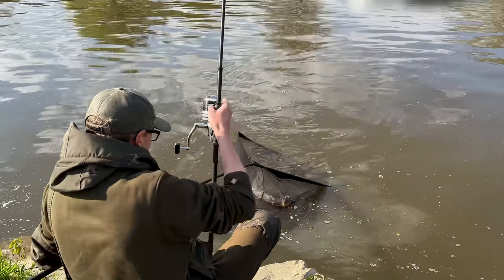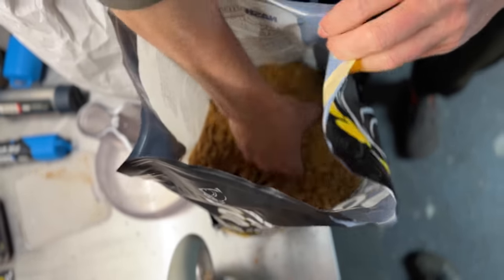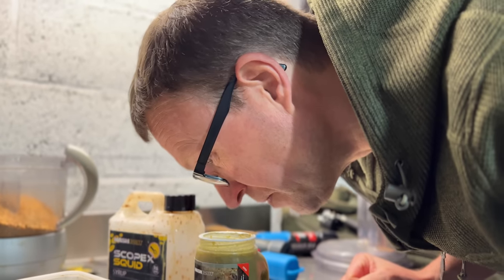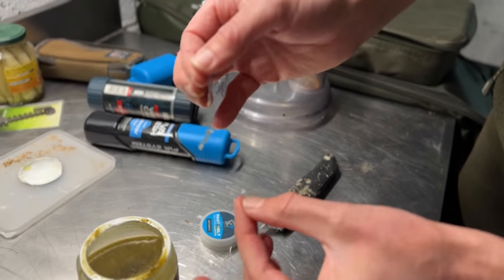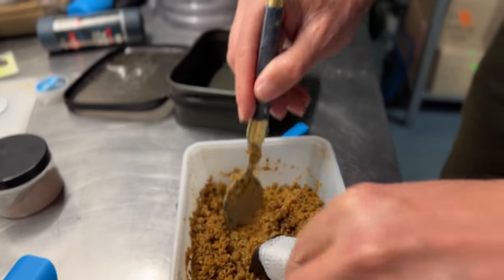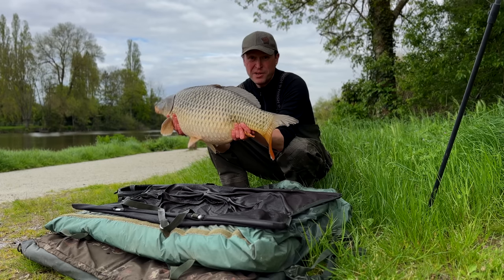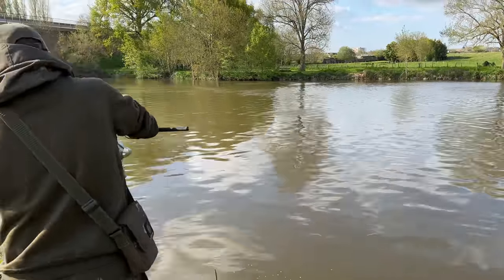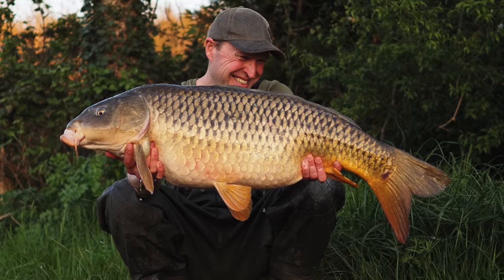IF They're Feeding on Naturals, Try THIS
If you are fishing for carp in a lake that is rich in naturals then it’s a good idea to incorporate this into your approach. In this video I’m using the ready made mussel blend but you can make your own version using canned or frozen mussels. It’s a high quality source of protein and it’s powerful stuff so I just sprinkle some into my PVA stick mixes to get the best effect from it. A jar will go a long way because it can be re-frozen many times. You can even freeze the PVA stick mix and left over PVA sticks themselves so there’s never any waste.

► The gear and tackle I use:

This channel is supported by Nash but I am in charge of the content of each video and only use products I have total confidence in.